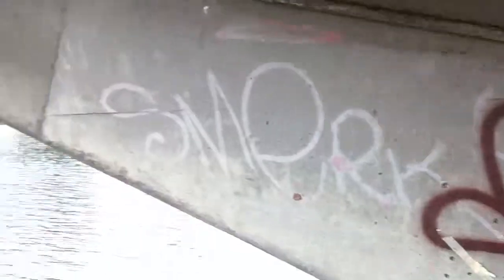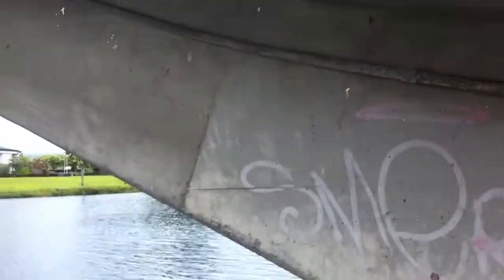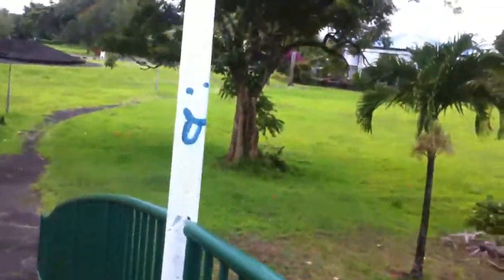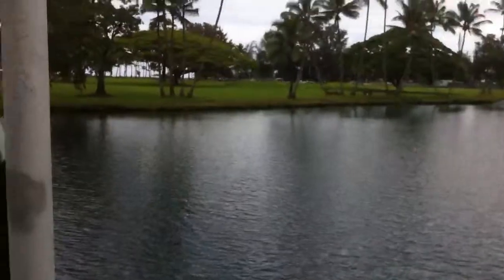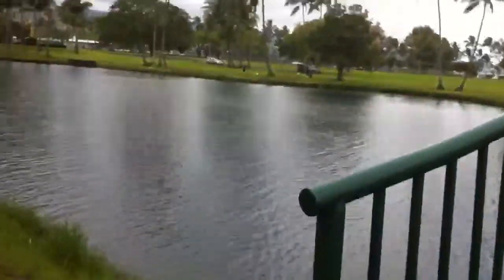At the park bridge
Park